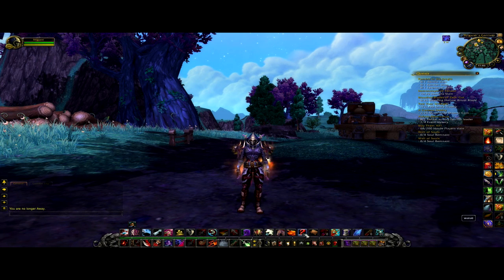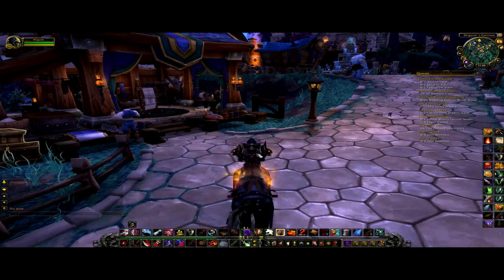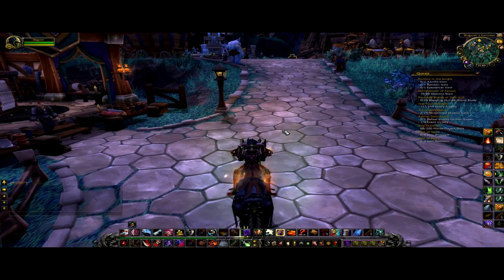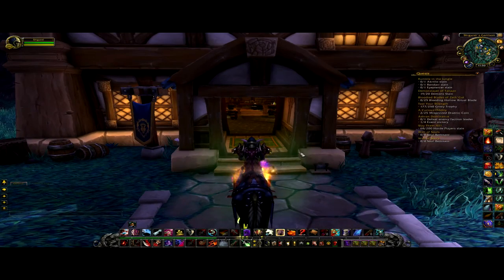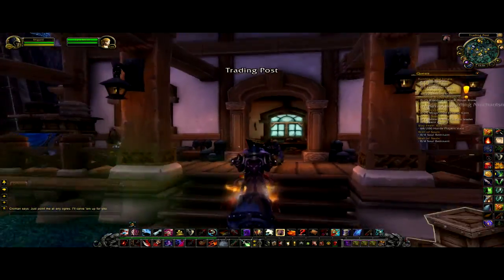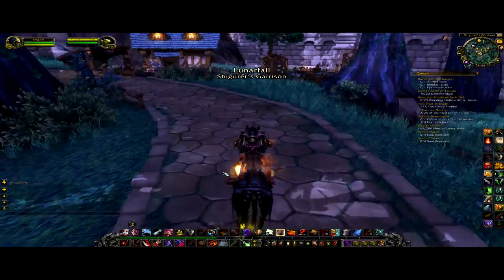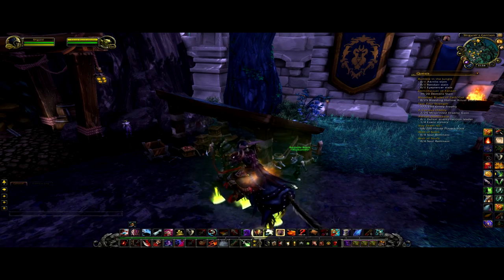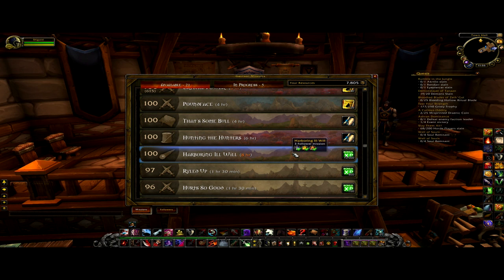WOW Gold making guide Legion prep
How to make tons of gold to get ready for legion.